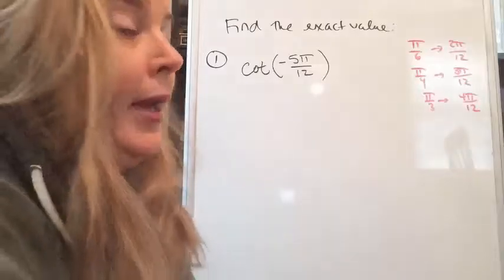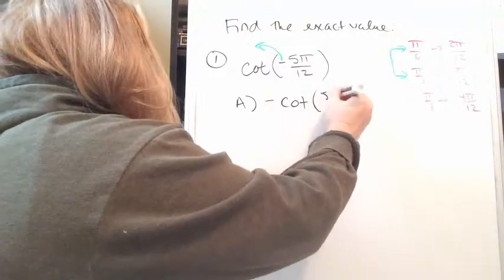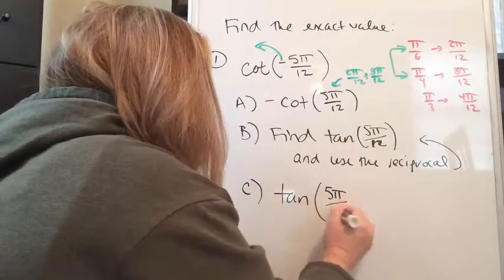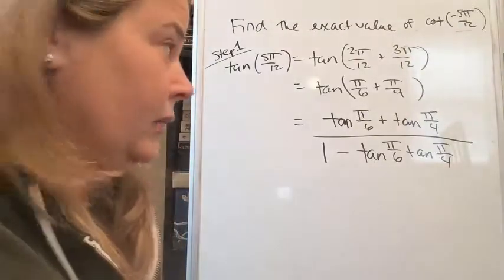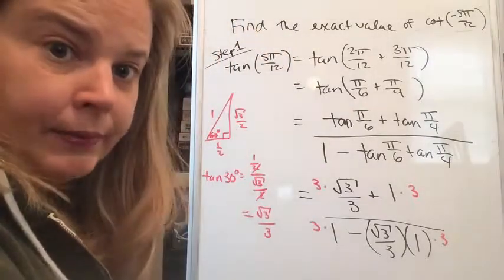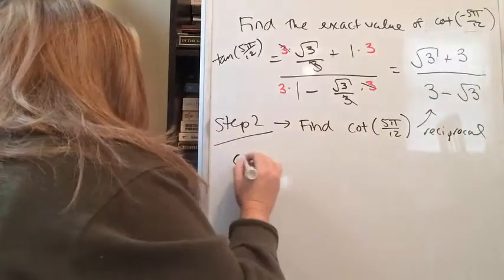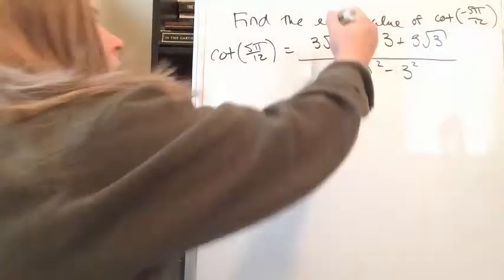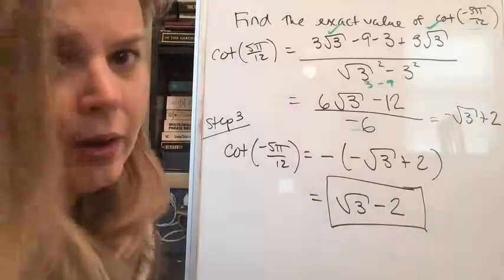Sum and Difference Formula - Example 1